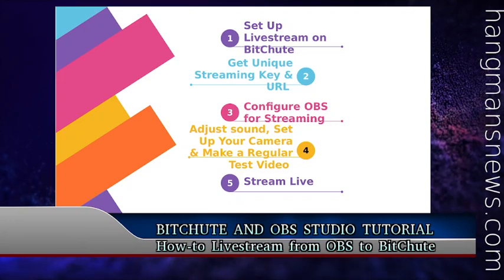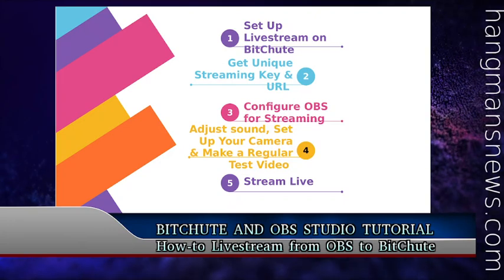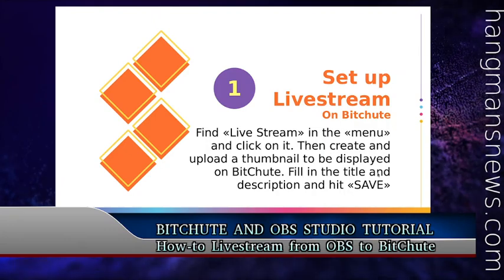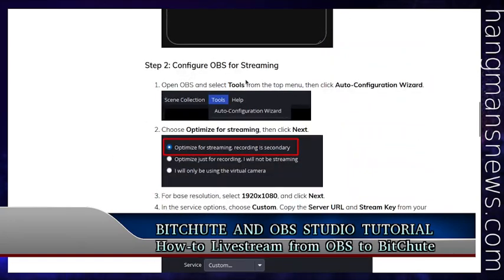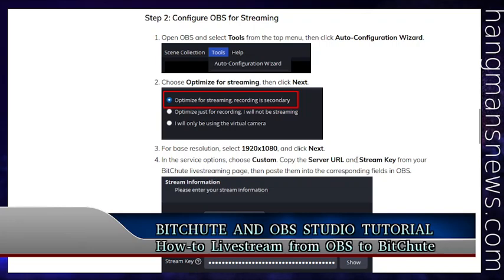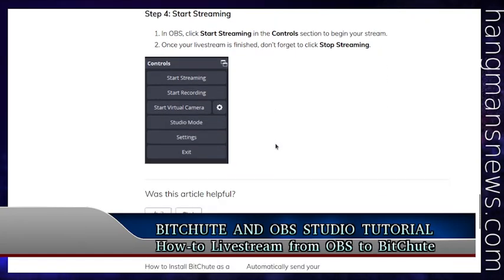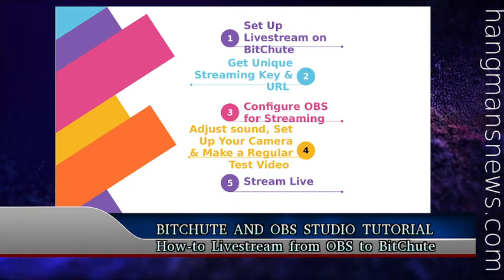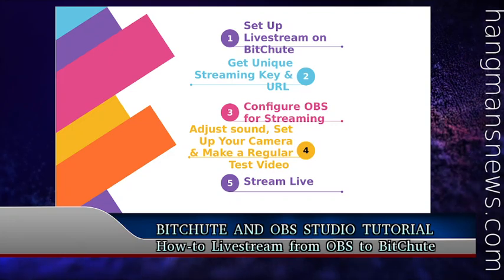How to LIVESTREAM from OBS-STUDIO to BitChute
In this tutorial we will learn how to livestream from OBS-STUDIO to BitChute.